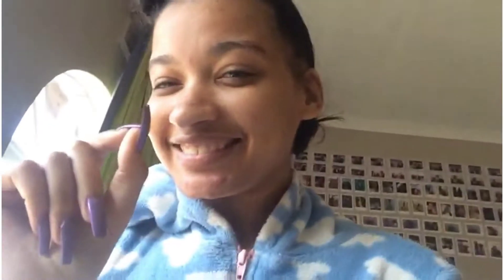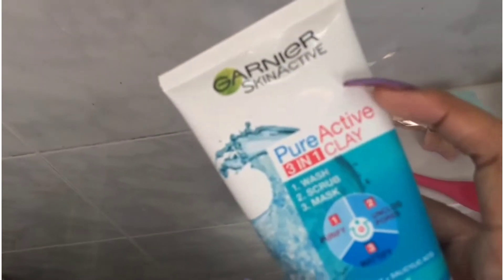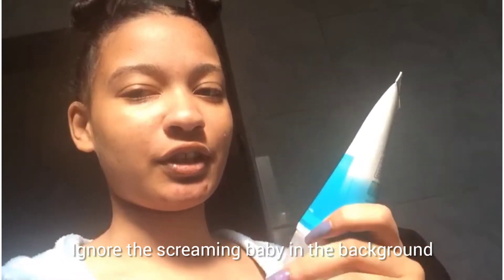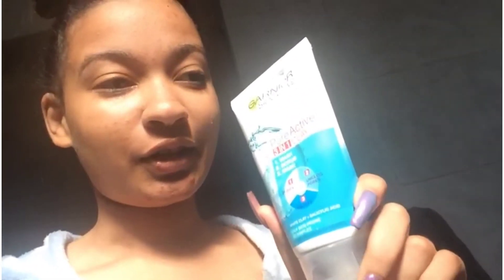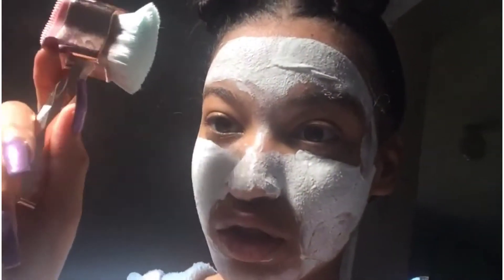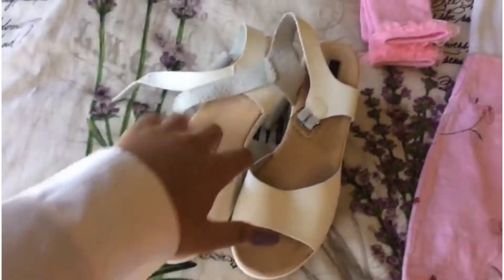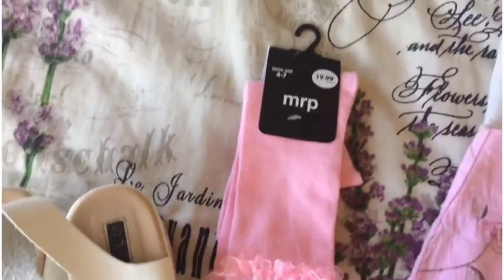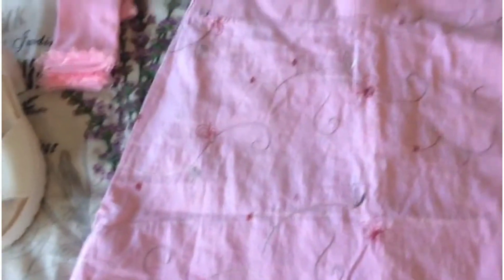Get ready with me - First date !!!!!!!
get ready with me for my first date ❤